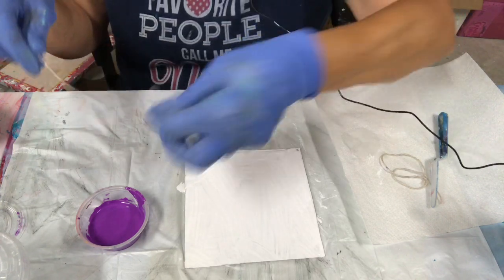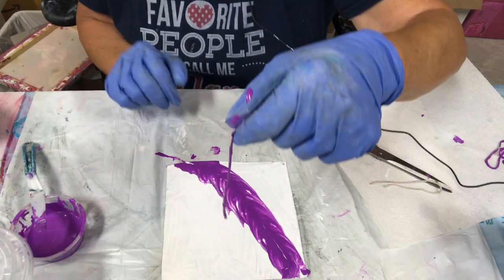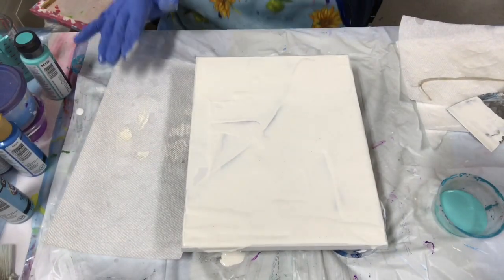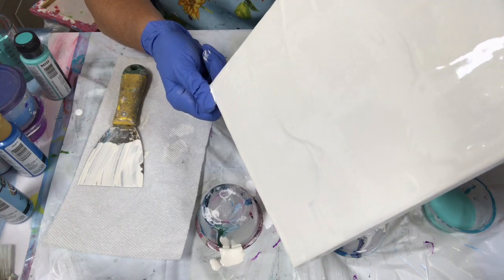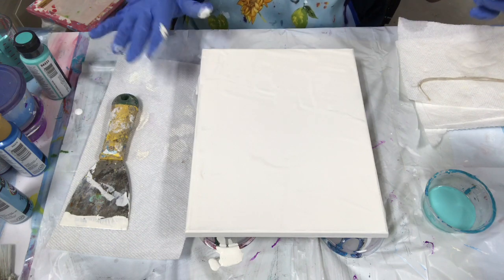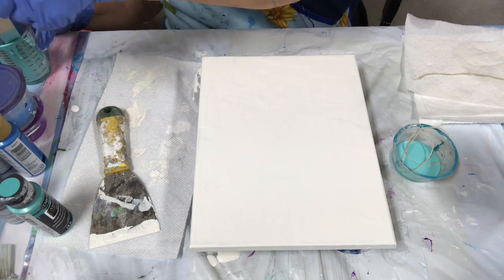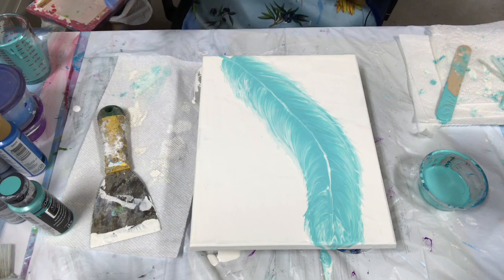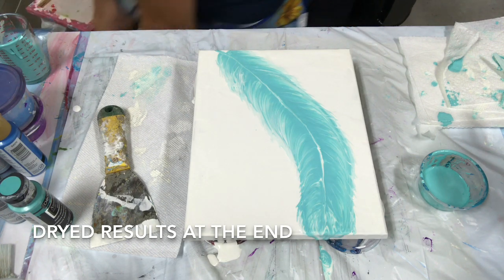(103) Acrylic Pouring String Pull Feather.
Acrylic Pouring String pull Feather
Mix Acrylic Paint together and create abstract art using different mediums.
Paints Used: Deco Art Americana, Bahama Blue
Deco Art Americana,  Purple Pizzazz.